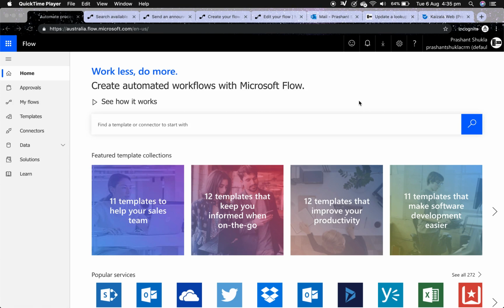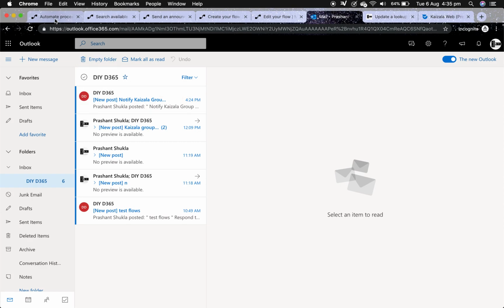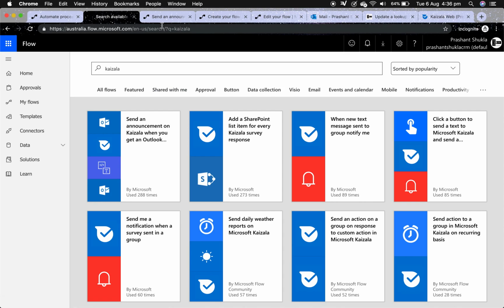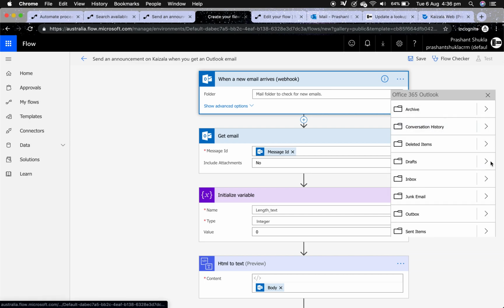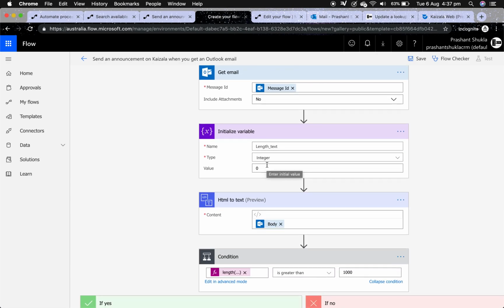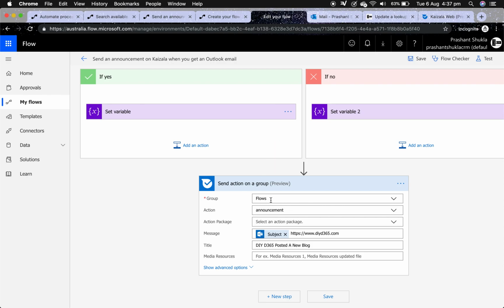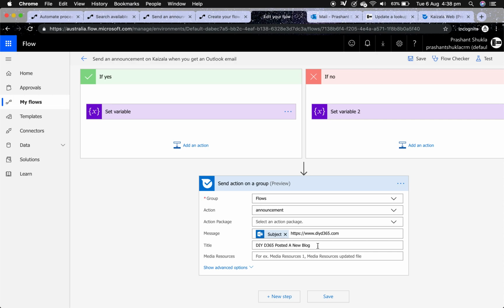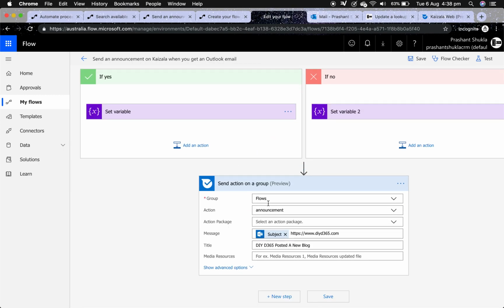Send an announcement to Kaizala from Microsoft Flows